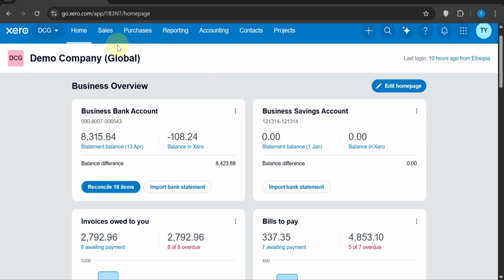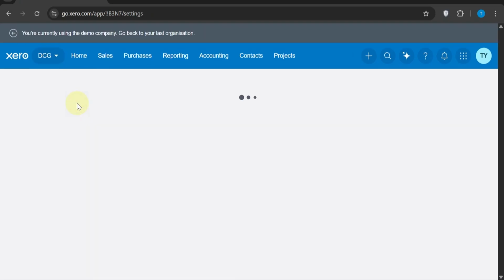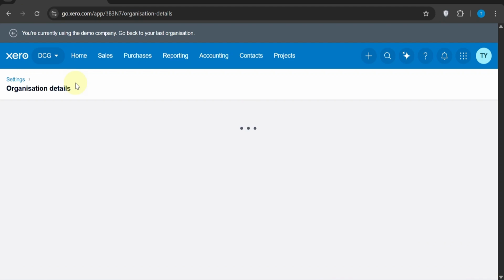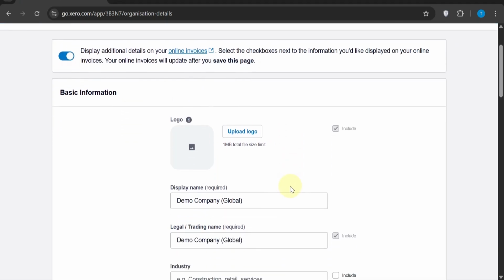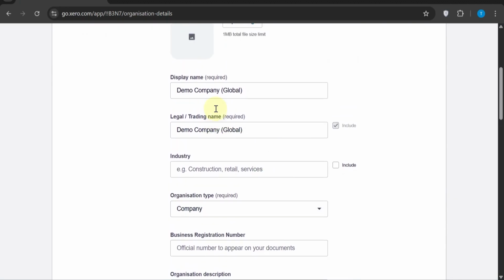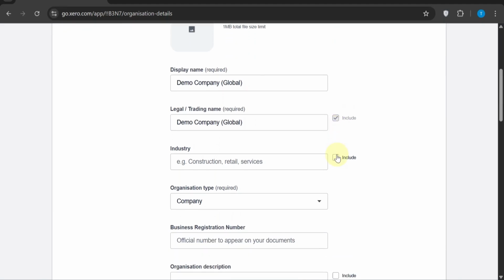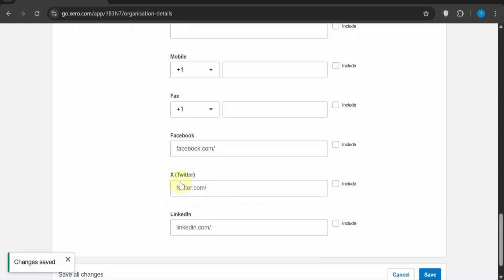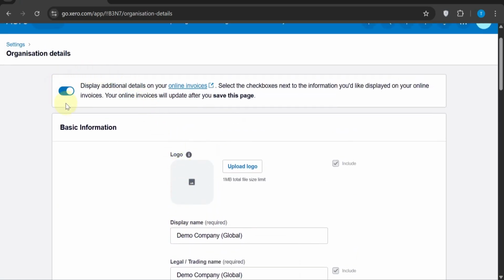How to Display Additional Company Details on Your Online Invoices in Xero 2026 Tutorial [2026 GUIDE]